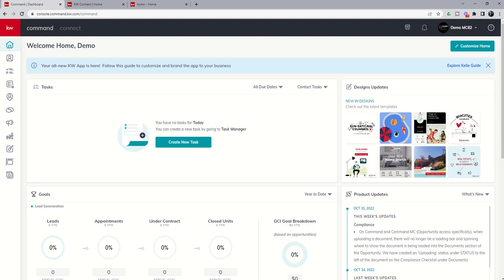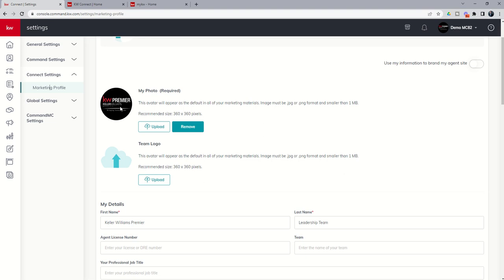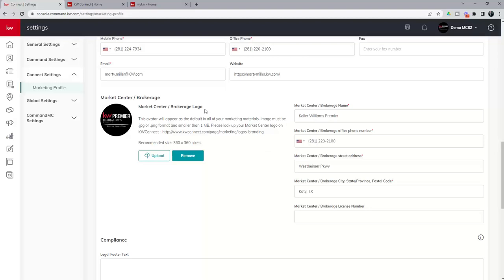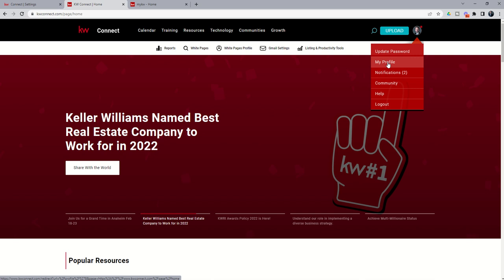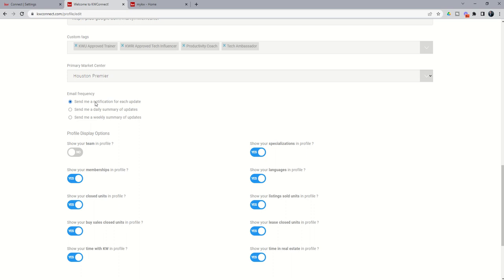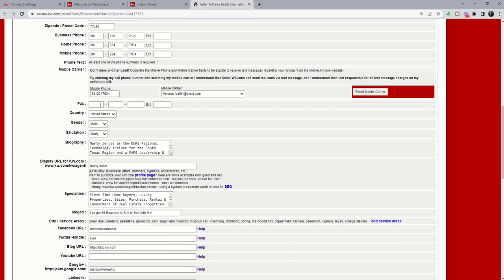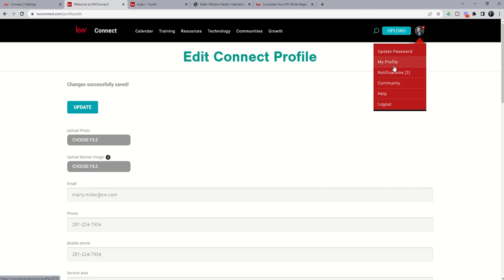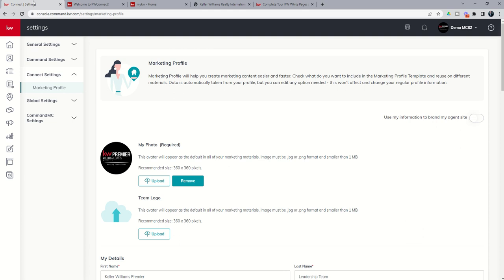KW Command 66 Day Challenge 7.0 - Day 1 - Updating Your Marketing Profiles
The KW Command platform has a variety of functionality both internal facing for the KW Agent and external facing for the Consumer/Client.  Keller Williams provides multiple opportunities in all of that functionality for our Agents to brand themselves.  Today, we're going to set the foundation for that branding by updating our Marketing Profiles across KW Command, KW Connect and myKW.  Watch this short video to learn about each of these profiles, where to update them and the best content to include inside of each.

0:00 Updating Your Marketing Profile
0:35 KW Command Marketing Profile
2:37 KW Connect Marketing Profile
4:17 myKW White Pages Profile

👦 Marty Miller is the Team Lead for Summit Property Group at Keller Williams Premier, the Regional Technology Trainer for Keller Williams' South Texas Region and a MAPS Technology Coach.  He is an active Real Estate Agent serving the Katy and West Houston markets via Agent and Past Client Referrals.  Marty is also a Keller Williams University Approved National Trainer.